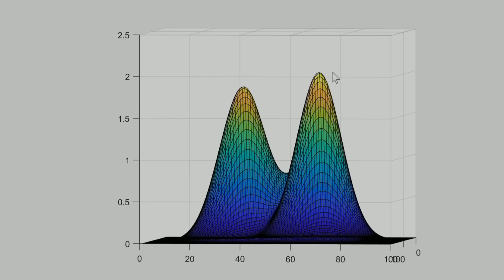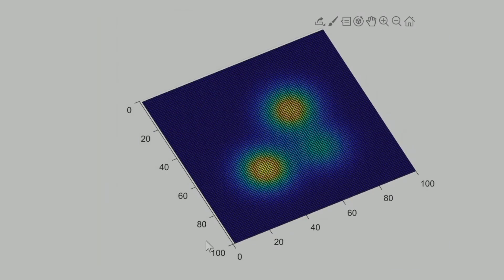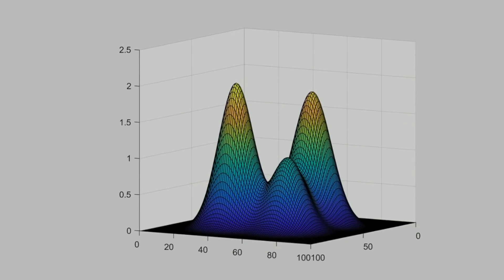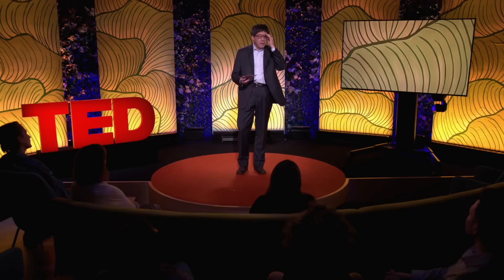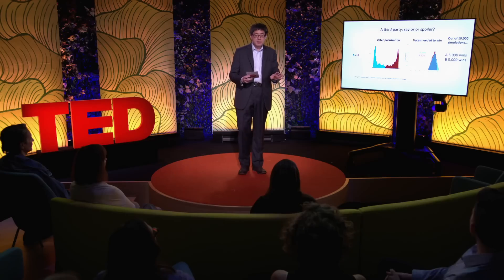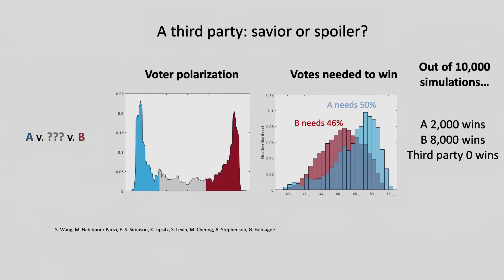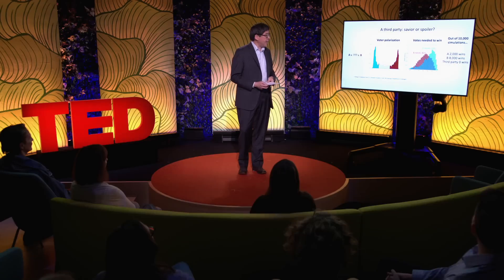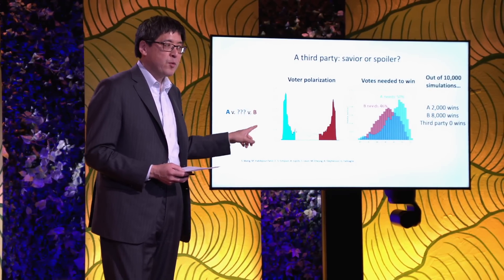Can Math Help Repair Democracy? | Sam Wang | TED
Could math help make American democracy more responsive to the people? From detecting gerrymandered districts to predicting the impact of alternative election methods like ranked-choice voting, neuroscientist Sam Wang outlines how computer simulations can help fix the bugs in US democracy — and put it on the path to repair. (Recorded at TED Salon: The Rockefeller Foundation on May 23, 2024)

Follow TED!